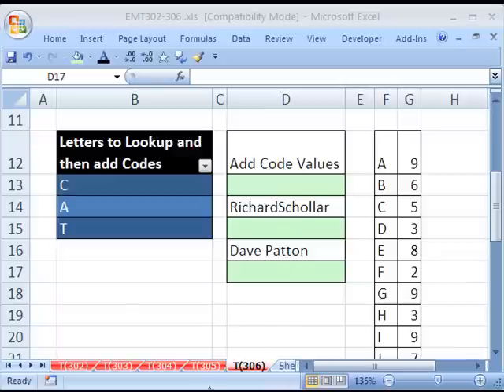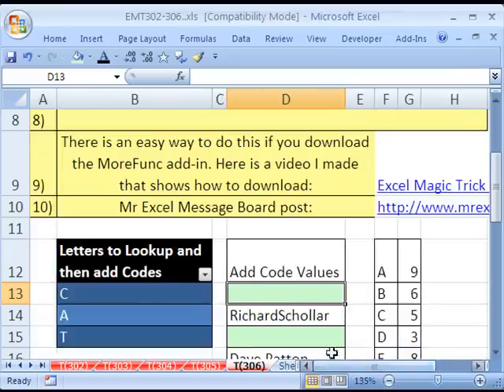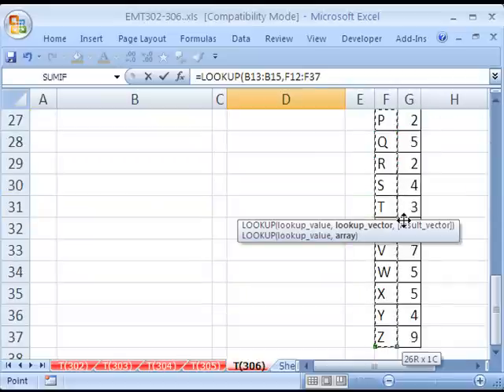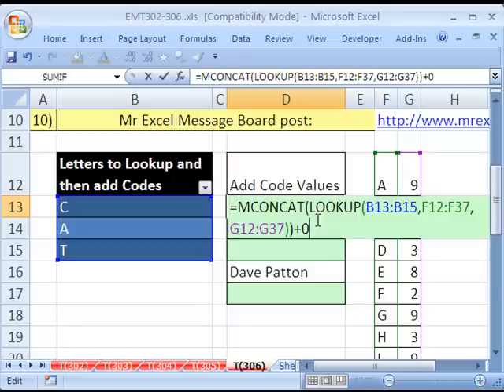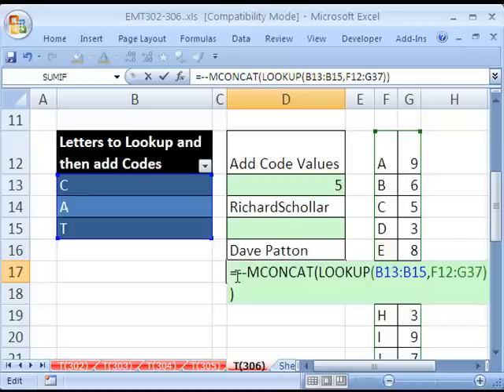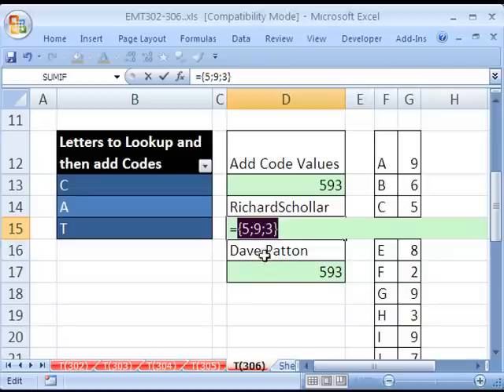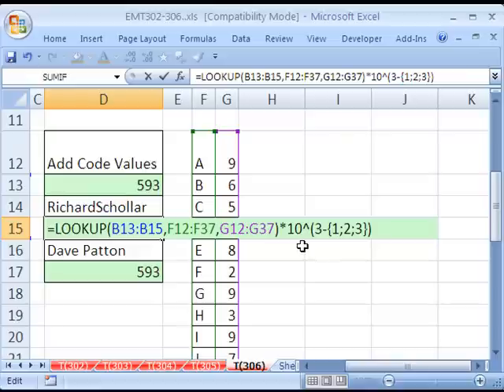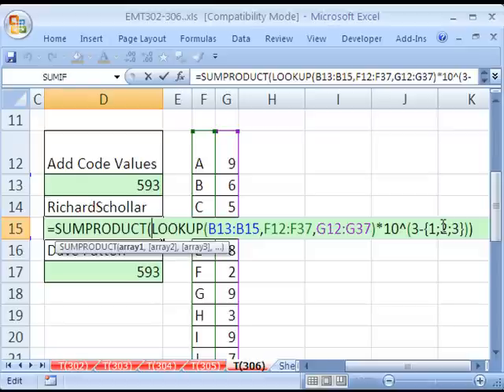Excel Magic Trick 306: MCONCAT LOOKUP functions (CAT = 593)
See how to use MCONCAT & LOOKUP functions to lookup values from a table and add results.
Learn about MoreFun (More Functions) add-in.

Also see a formula that use exponents instead of the MCONCAT function to help lookup values from a table and then add the results.

Excel Magic Trick 276 MoreFunc Excel add-in 66 New functions
Excel Magic Trick 302: Randomly Select Names Without Repeats

Mr Excel mrexcel Message Board